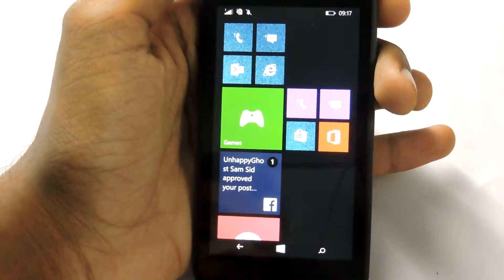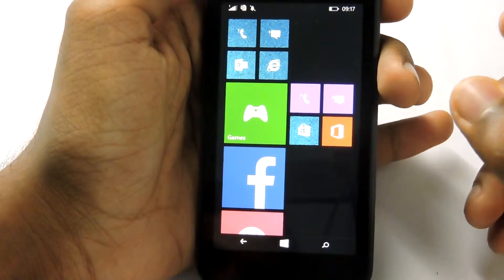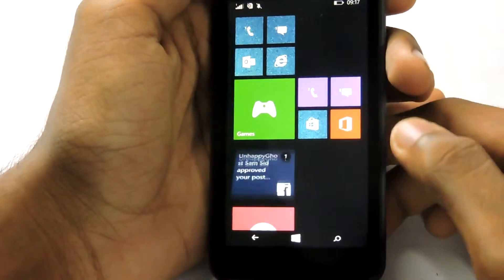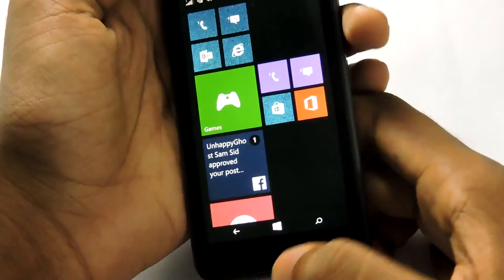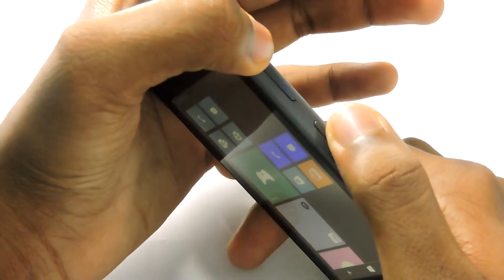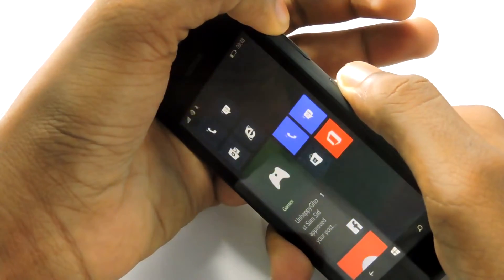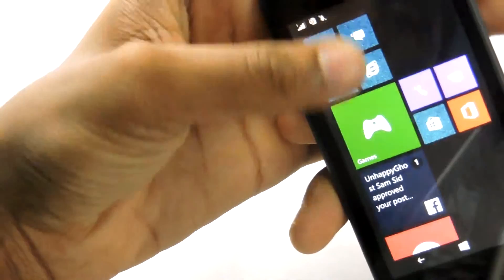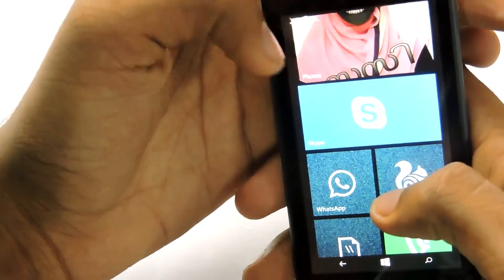How To Take Screenshot On Any Windows Phone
Hi today i'm here with a very quick tutorial for those of who don't know how to take screenshot on their windows phone.But in some windows device you have to press volume down and power off.